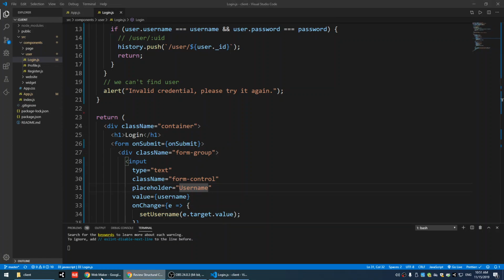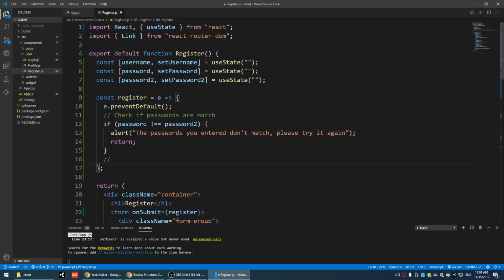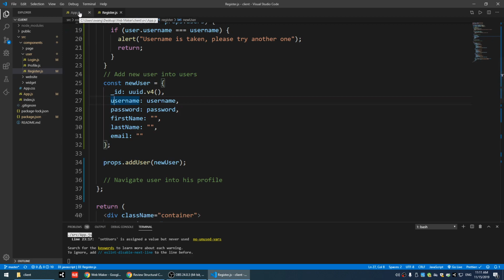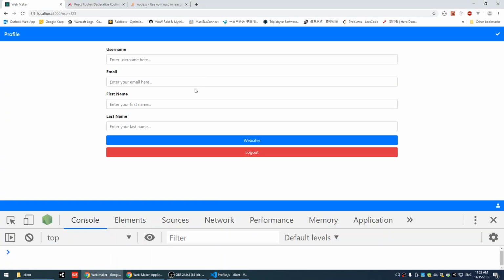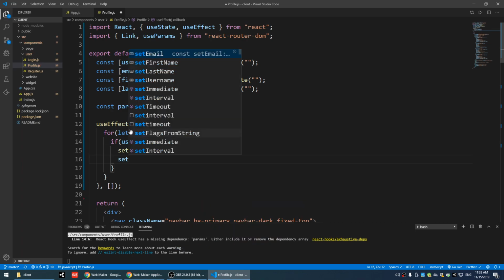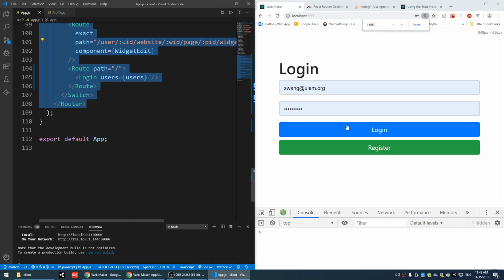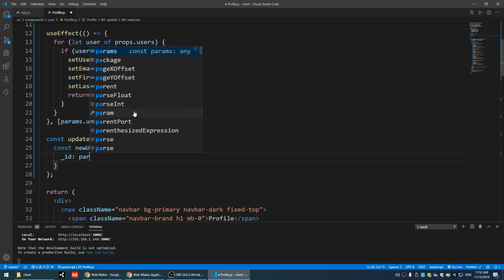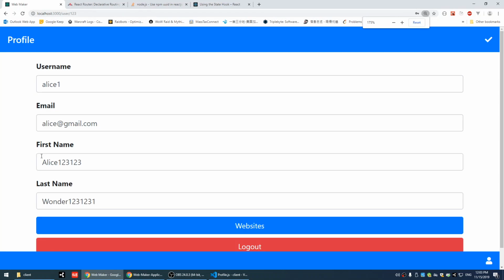Web Maker - Register & Profile